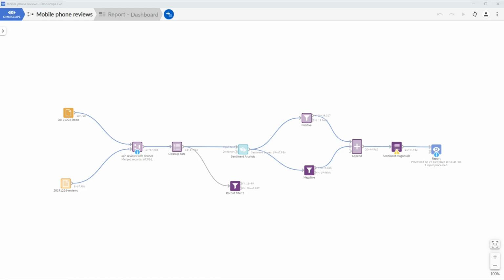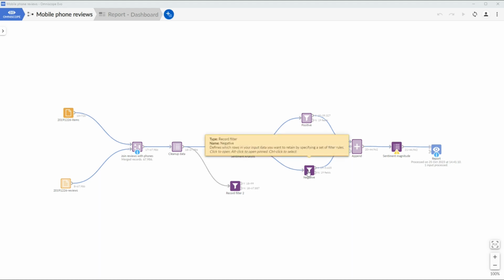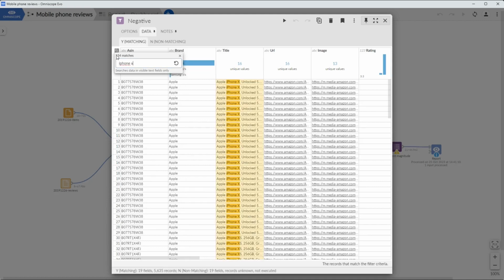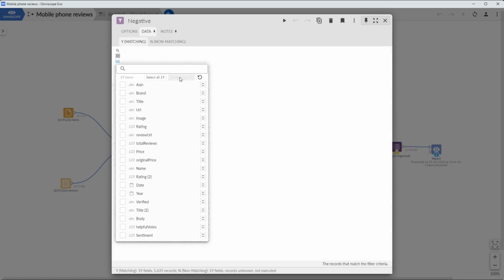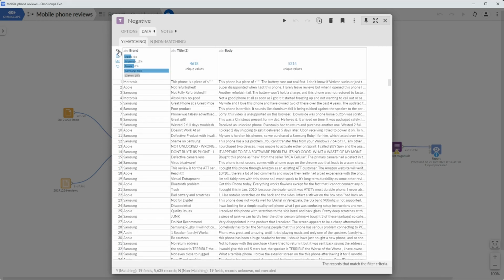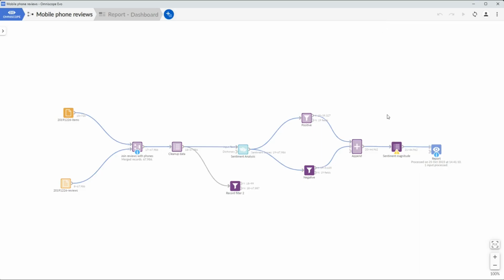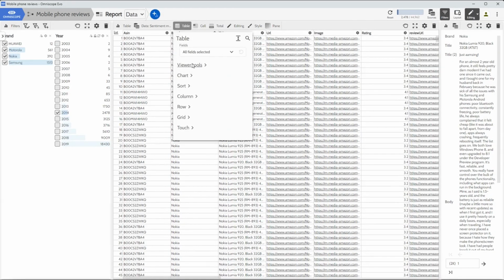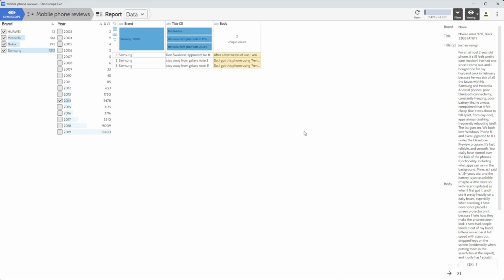Search and filter records and fields in Omniscope Workflow blocks and Report table views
Dive into the new ability to search 🔍 and filter your data effortlessly in the Workflow blocks and Report table view. Here's what's new:

Advanced Search & Filter: Easily navigate through your data with our search tool and find exact matches with color indicators.
Field Picker Tool: Customize your table by selecting only the fields you want to see. Two quick ways to select a single field - a long mouse press or using the control key.
Persistent Settings: Your search, filters, column width adjustments, and sorting preferences are now saved locally, making your workflow even smoother.
Empower Your Users: In the table view inside a report, decide which tools are available for your viewers. Allow them to search, filter, and reset data as per their needs.